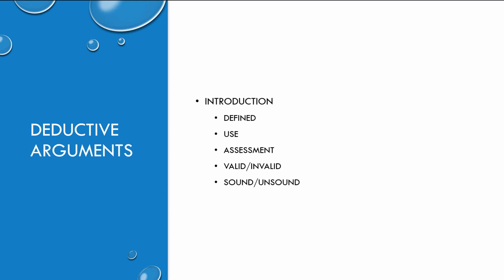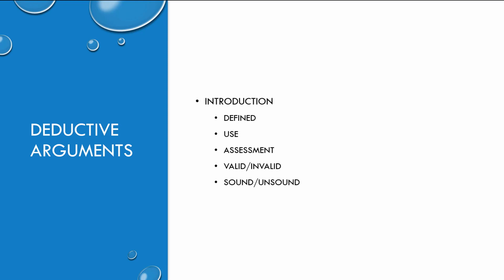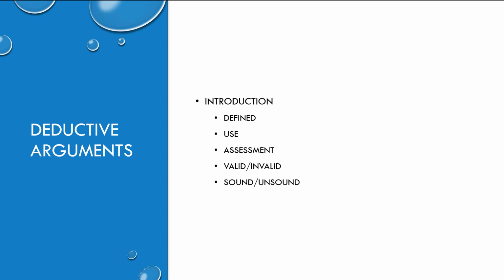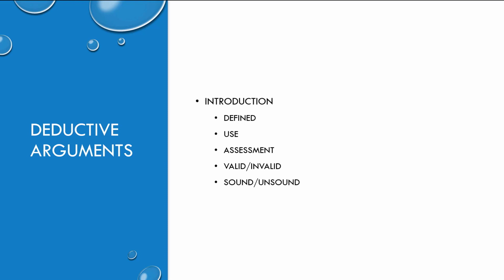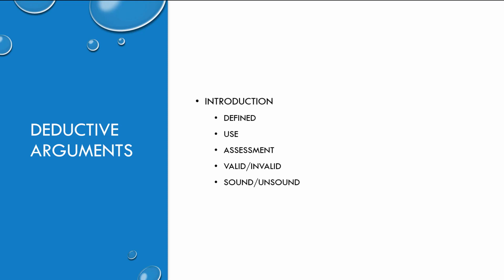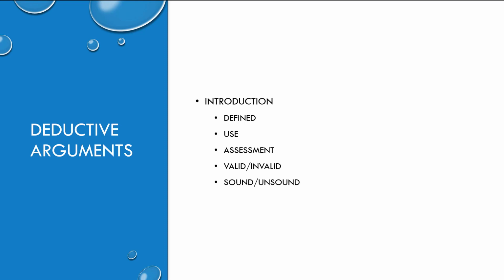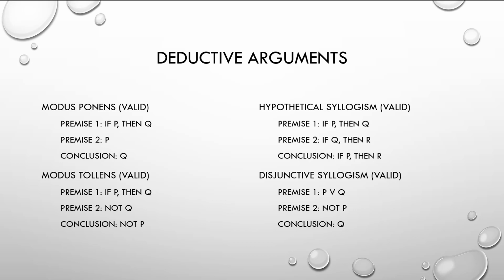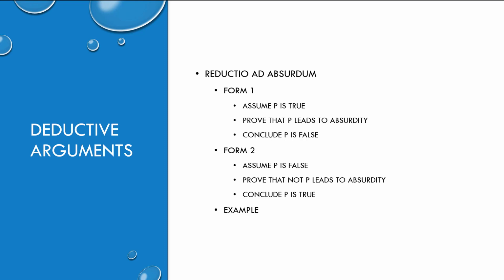Metaphysics F2020 5 Argument Basics Part 2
This is the second part of Argument Basics. It covers the basics of deductive arguments.